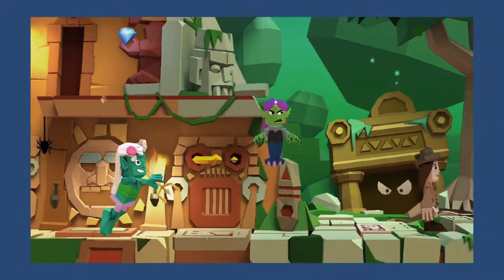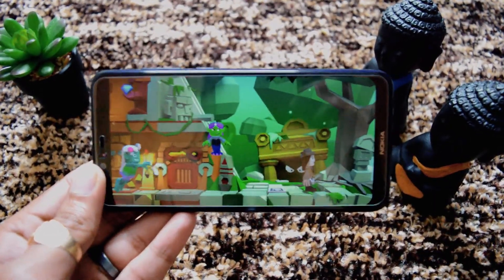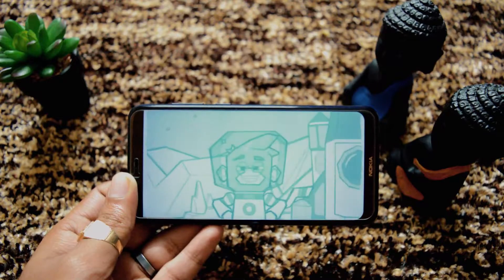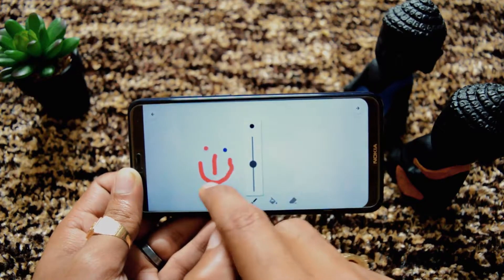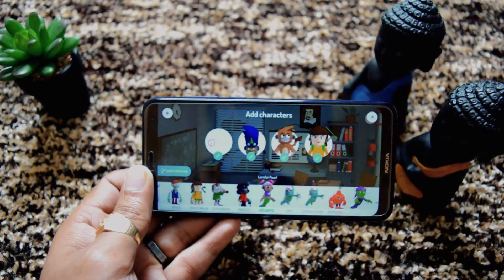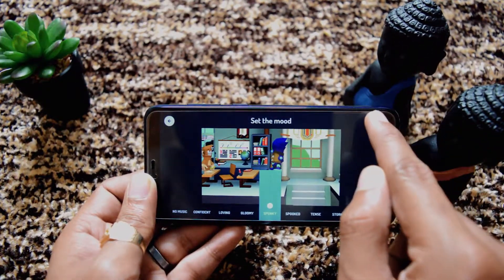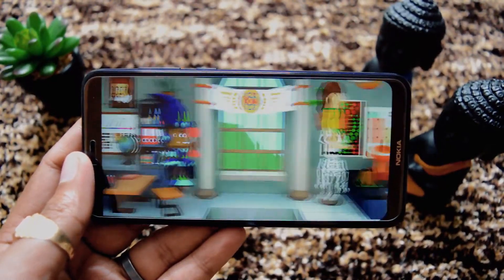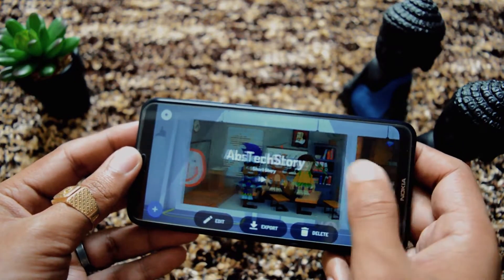How to Create 3D Animation Movie in Mobile | Android-iOS Toontastic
Hi Guys,
Today I am going to tell you about an awesome app by which you can create very easily good looking aniaed videos with your own stories & share it with friends & can put it in youtube to get more views.
The app which I am going to talk about is Google Toontastic 3D app. Yes, it is made by google & is freely available to both ios & ANdroid OS.